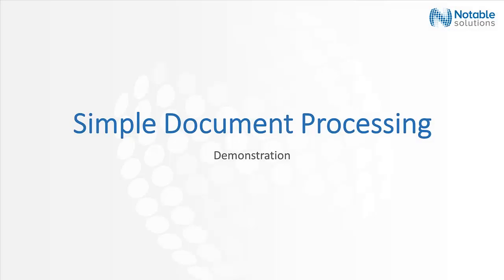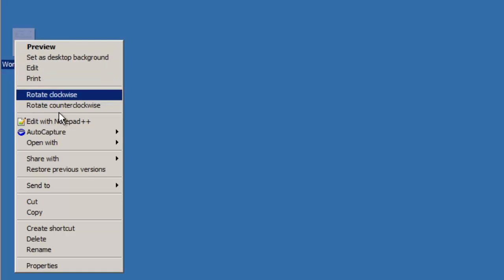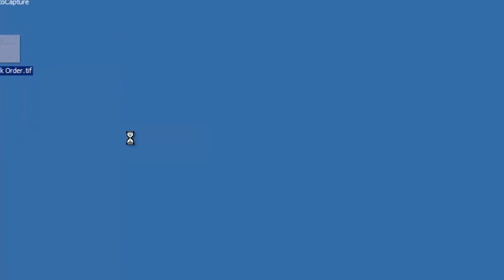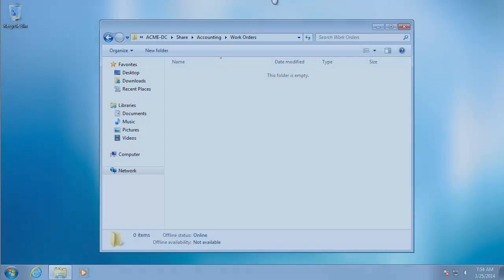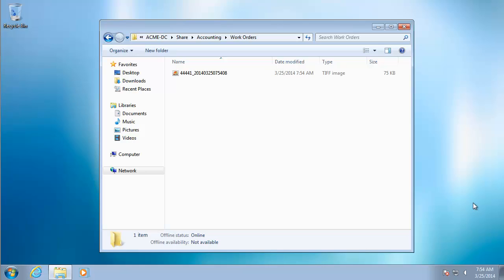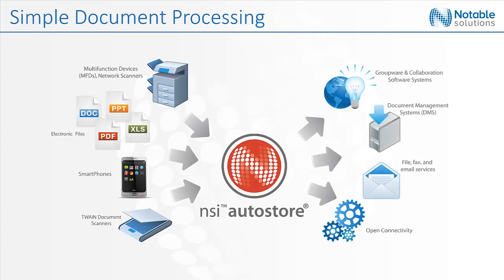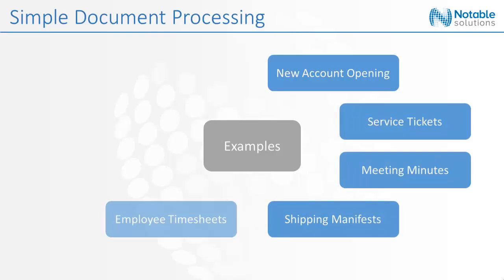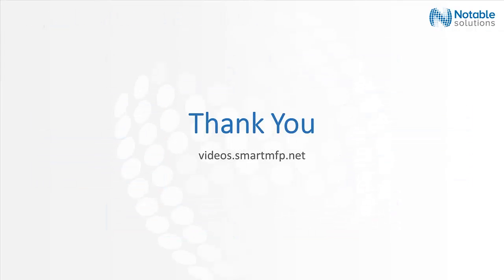Simple Document Processing Demo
There are a variety of document processes which can be simplified in order to help streamline your business operations.